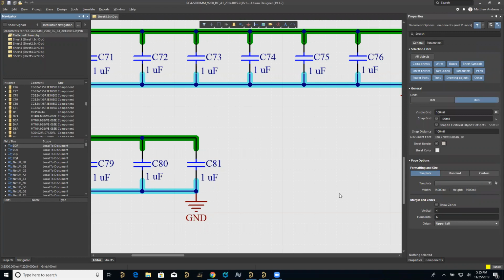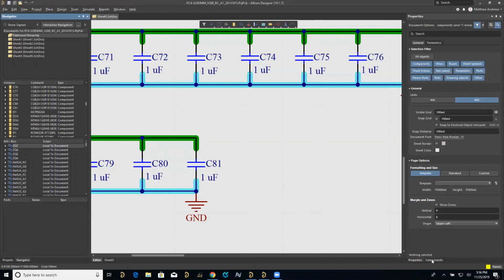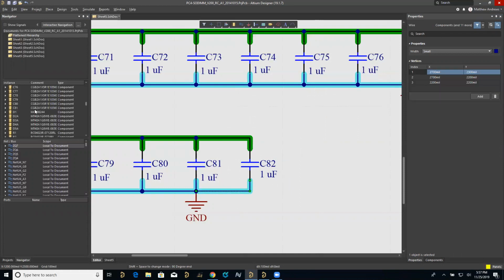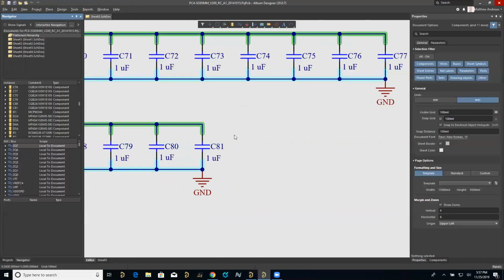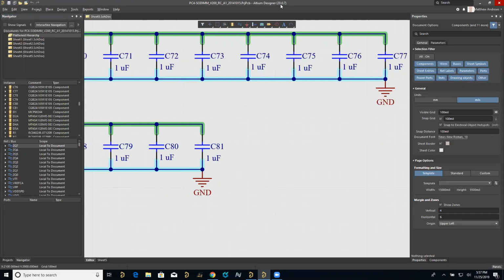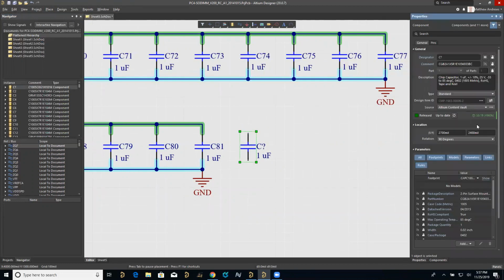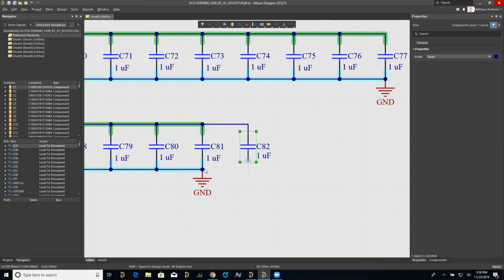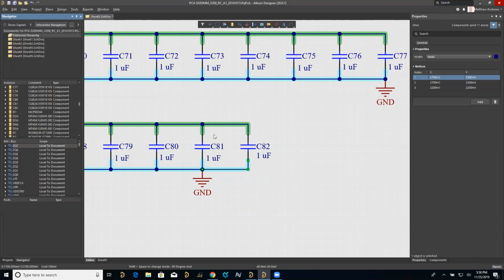Save Time with Dynamic Compilation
Altium Designer's unified data model has always been a flagship feature of the program. With Altium Designer 20, this feature is now more powerful than ever before. The compile operation no longer needs to be manually run to add new components and nets to the project structure.  This now happens dynamically in the background, saving users time. No need to compile designs after adding data to the schematic documents anymore.